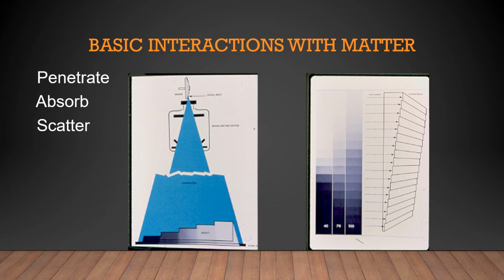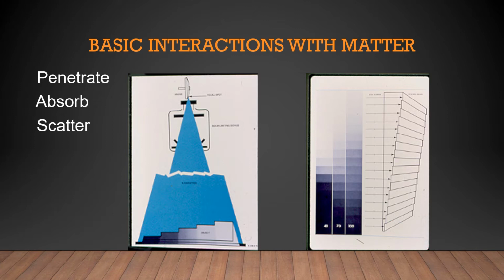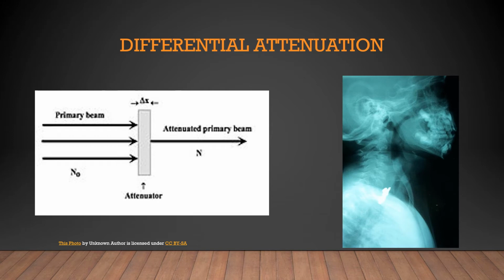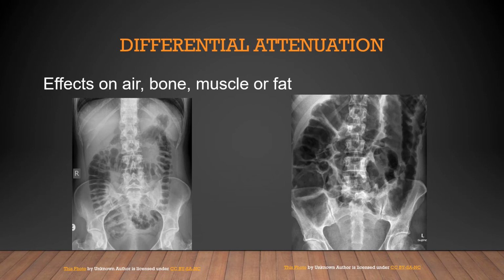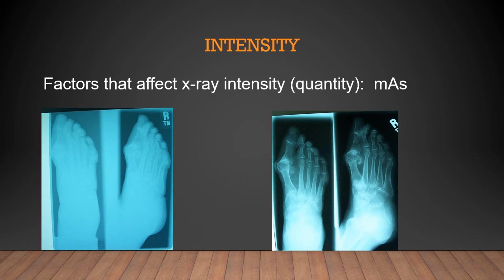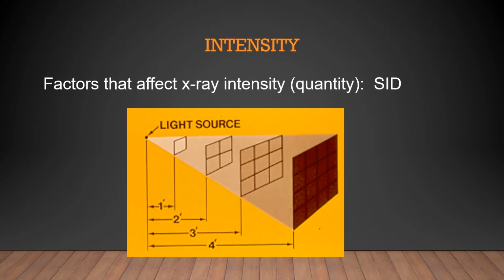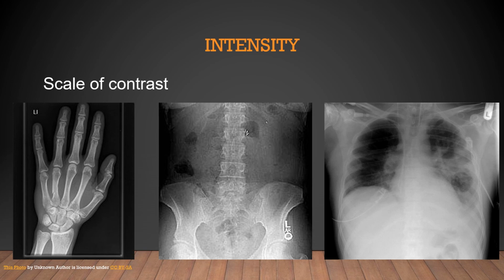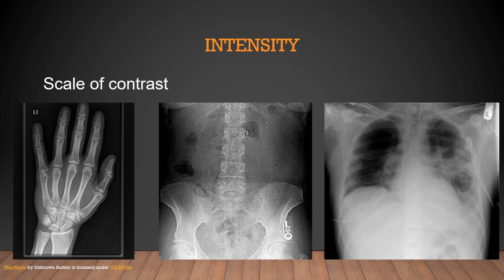GXMO ED Section 5